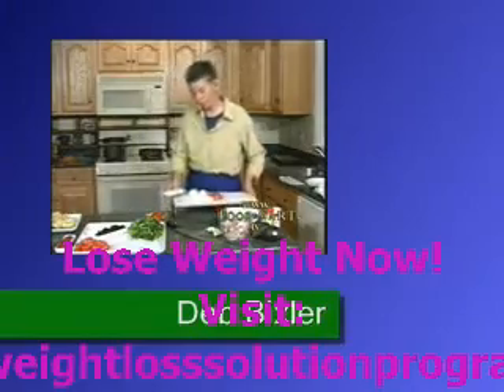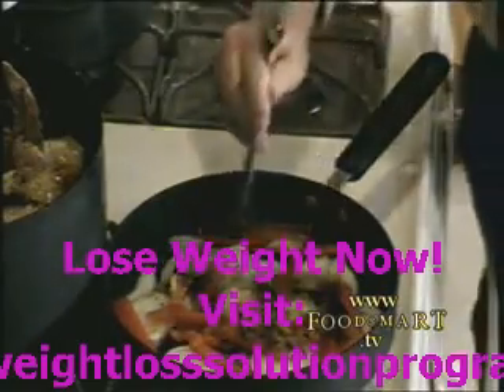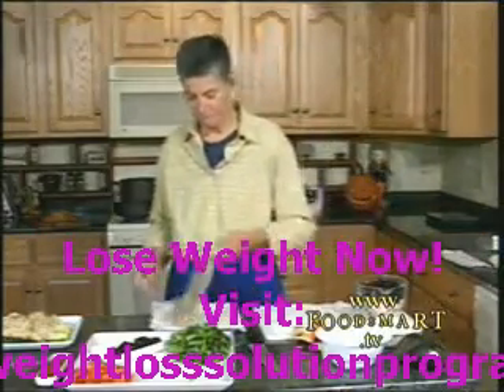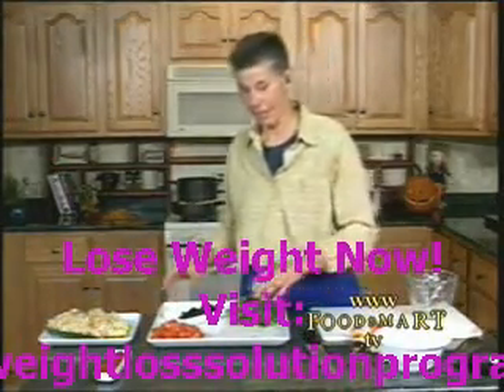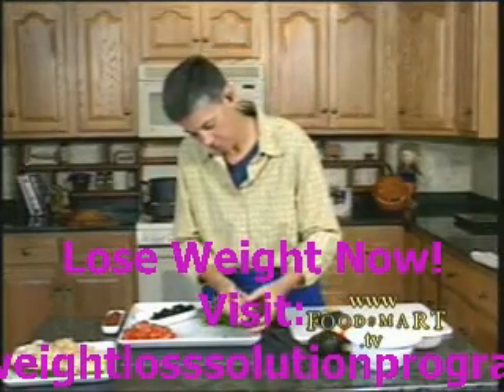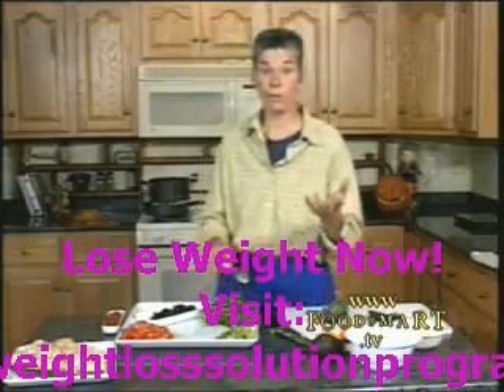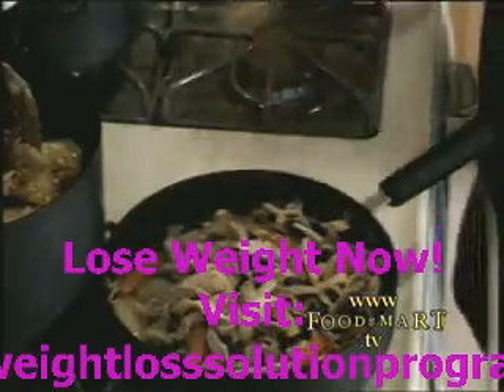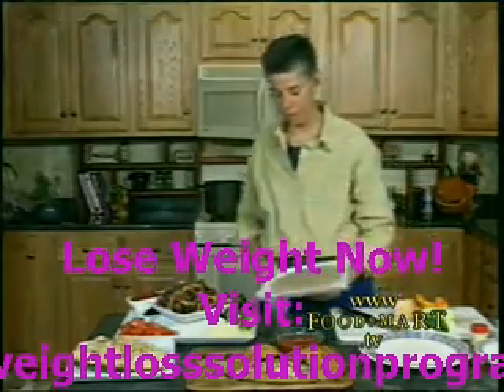Low Carb - Low Fat - High Protein Diets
Low fat, High protein, low carb diets do not work. A low carb diet will work for awhile but it will not be long before you are running out of energy. Your body needs carbs for energy. Low fat diets work to but not for long because your body needs fat to process your vitamins. The good fats actually keep your cholesterol in line and make your food more satisfying. High protein diets work also but not for the long term. A diet high in animal proteins will lead to heart disease. Did you know that Mr. Atkins died of heart disease? Are you tired of all the trick starvation diets. This weight loss program will keep the weight off. You are guaranteed to meet your goals in this diet plan. Get free diet recipes and tips at the natural weight loss center. Click here if you want more energy and would like to feel better: http The Six Week system of eating is a weight reduction course that teaches you how to take off the fat and keep it off. Intended for in demand people the 6 Weeks To The New You system of eating emphasises affordable food for real people. This natural diet does not require strongmeasures or depriving yourself. When you make little changes in your daily weight loss plan that you can keep on doing every day consistently you will lose weight and keep it off. The 6 Weeks To The New You diet is a system of eating that is natural, affordable and healthy. Natural living does not have to be expensive. The system &lt;b&gt;...&lt;/b&gt;